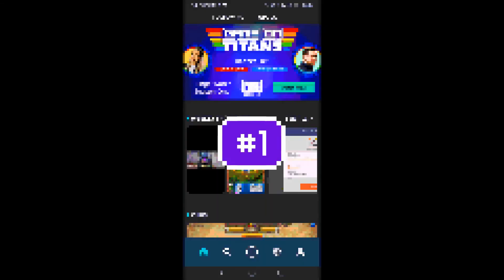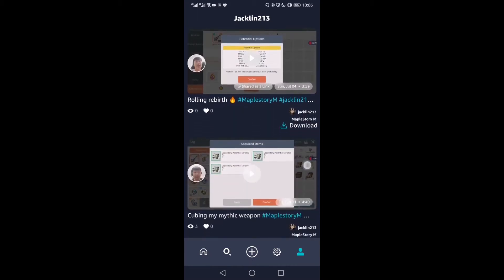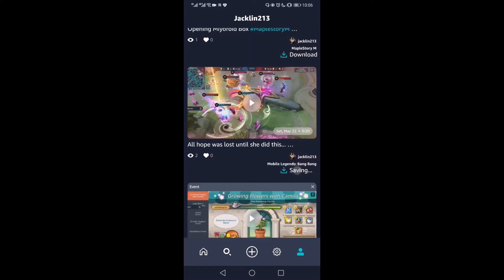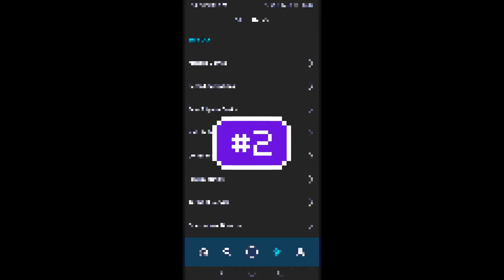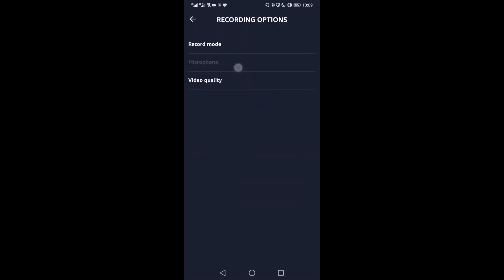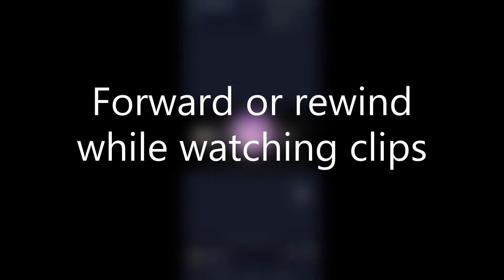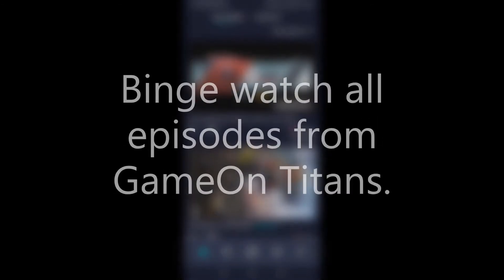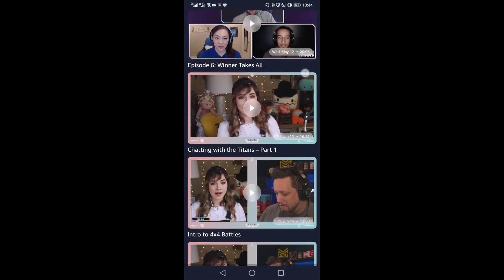GameOn version 1.6.0 updates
New features in GameOn App version 1.6.0. Click to skip directly to a feature:
1. Download GameOn clips and share them to any site you want!: 0:27
2. Record game only sound without voice being recorded too. 1:20
3. Forward or rewind while watching clips. 1:49
4. Binge watch all episodes from GameOn Titans. 2:12

Feel free to drop any questions in the comments below
and see you all on GameOn

### Weekly Challenges ###